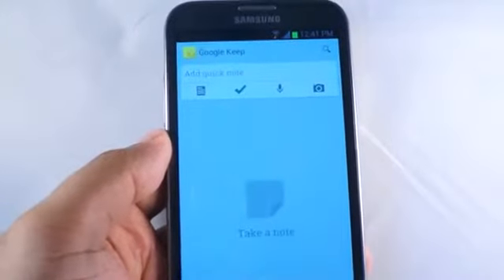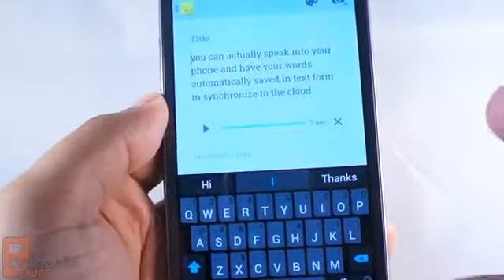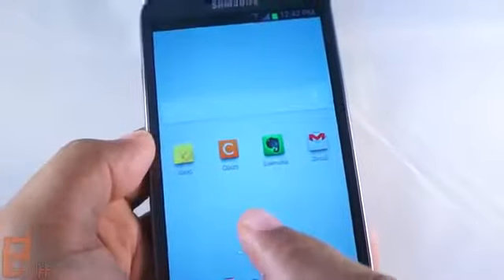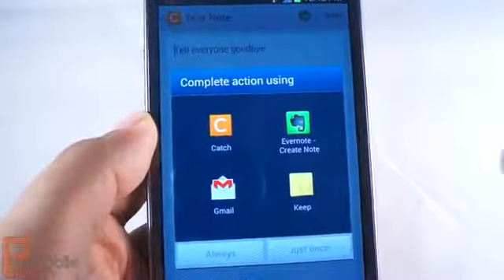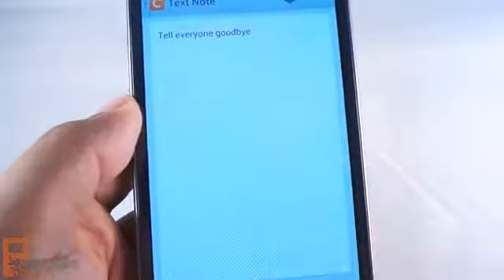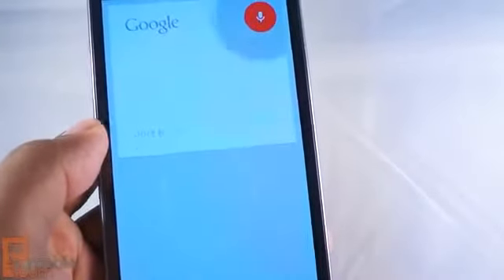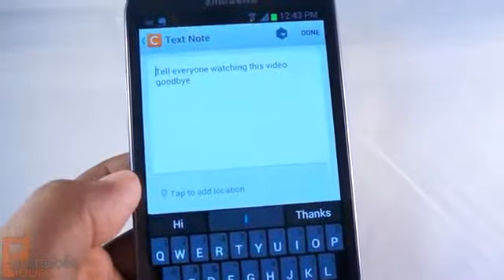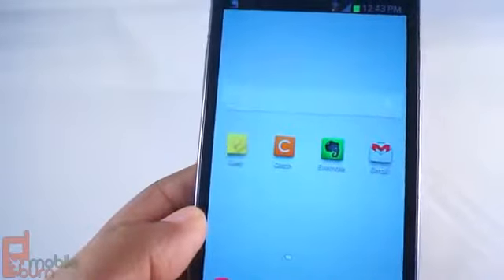How to automatically transcribe voice notes for Evernote, Catch, and other apps on Android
How to automatically transcribe voice notes for Evernote, Catch, and other apps on Android Latest mobile phones,bracelet cell phones,variety of cell phones, Nokia105,nokia 301,nokia asha 210,nokia oro,nokia lumia 920,nokia 808,nokia lumia 900,nokia lumia 820,nokia lumia 800,nokia n8,nokia lumia 720,nokia 701, nokia e6, nokia lumia 710, nokia lumia 620, nokia 700, nokia 603, nokia lumia 610, nokia lumia 520, nokia lumia 510, nokia e5, nokia c5 03, nokia 500, nokia c5 5mp, nokia asha 309, nokia asha 303, nokia nokia c5 06,nokia asha 311, nokia asha 302, nokia asha 310, nokia asha 308, nokia asha 309, nokia asha 300, nokia c3, nokia asha 305, nokia asha 306, nokia c2 06, nokia c2 03, nokia asha 200, nokia asha 202, nokia c2 01, nokia nokia x2 02, nokia x2 01, nokia 206, nokia asha 205, nokia c2 05, nokia x2 05, nokia c2 00, nokia nokia 112, nokia 110, nokia x1 01, nokia 101, nokia 100, nokia 1280, nokia 103, nokia e7 1, nokia 5220, nokia 5320, nokia n7 9, nokia N85, Nokia 5800, Nokia E63, Nokia 5130, Nokia E75, Nokia N97, Nokia N86 8MP, Nokia 6700 Classic, Nokia 5530, Nokia 5730, Nokia E52, Nokia 2700 classic, Nokia N97 Mini, Nokia E55, Nokia E72, Nokia 2730 Classic, Nokia 5230, Nokia X3, Nokia N900, Nokia X6 16 GB,Nokia 2690, Nokia X6, Nokia c5, Nokia 1800, Nokia X2, Nokia 5250, Nokia X3 02 Touch and type, Nokia C7, Nokia c1 01, Nokia C6, Nokia E7, Nokia C6 01, Nokia X7, Nokia N9, ,Nokia Lumia 800, comparatif form factor N8 N9 SGS2 Sensation (FR),Nokia Lumia and Nokia Asha Pricing and Shipping Dates ,Nokia Mobile World Congress 2013 Barcelona ,Notebook, laptop repair, LCD, power jack motherboard rep ,Preview Telekom zeigt Firefox OS und Alcatel One Touch Fire ,Replacing the Laptop Backlight Inverter to Fix a Dark Screen,Samsung Galaxy S4 -By TechNews,Samsung GALAXY S4 first look and hidden features -By TechNews ,Samsung Galaxy S4 hands-on ,Samsung Galaxy S4 Hidden Features and Details By TechNews,Samsung Galaxy S4 vs. Google Nexus 4 by LG - Quick comparison,Samsung Galaxy Tab 3 Teaser - By TechNews ,Sony Xperia L ,Sony Xperia SP,Speaker Test SONY XPERIA Z Vs iPhone 5, Galaxy S3, Note 2 -By TechNews ,The Laptop Repair Workbook An Introduction to Troubleshooting and Repairing Laptop Computers ,Tinhte.vn - Connect your world wirelessly with One-touch functions, 3 Reasons To Buy The Samsung Galaxy Note 2, Best Smartphones for 2013BlackBerry 10 Story Maker example video, Blackberry Z10 - Review and Comparison, Cooking with the iPhone 5 - Best Kitchen Gadget Ever!, Google Nexus 4 vs Huawei Ascend D2jk, How to remove pattern unlock with ADB and Debugging ON [No-ROOT], Huawei Ascend D2 hands-on CES 2013, i phone5, iPhone 5 Giveaway! + EXTRAS!, iPhone 6 Commercial, NEW iPhone 6 First Look - Release Date - Spec Review - IGZO Technology, Nice Samsung Galaxy Note 2 Case -,Nokia Lumia 920 NEW apps, Play PSP Games on Android Mobile, Samsung Galaxy S3 VS Google Nexus 4, Sony Xperia Z - Review and Comparison, Speed Test iMac Base Model 2012 vs Macbook Pro with Retina Display, Xperia Z vs Lumia 920 - Final Battle, Alcatel One Touch Idol CES 2013, BlackBerry 10 Hammer & Knife Scratch Test, BlackBerry 10 vs iPhone 5 Drop Test, BlackBerry Z10 unboxing and first impressions, DIE HARD app hands-on for review, Google Tips & Tricks, How To Transfer Music From Itunes To Your Android phone 2012 -2,, Huawei Ascend D2 vs Google Nexus 4 CES 2013, i pod, iPhone 5 Preorder Details, Acer Liquid Z2, Apple Iphone 5 Brilliant  World Premier Trailer 2013 New TV Spot_Commercial 2013) HD, BlackBerry Z10 Camera Review HD, First look Speck SmartShell Macbook Pro with Retina Display, Galaxy Note 80 VS ASUS FonePad , Google Now iOS vs Android handson, HP Slate 7, HTC First, Need For Speed Most Wanted for Samsung Galaxy S4 First Gameplay & Review, Nokia Asha 210, Samsung Galaxy Mega 63 and Galaxy Mega 5.8, Samsung Galaxy S 4 Camera Samples (1), Samsung Galaxy S 4 Camera Samples, Samsung Galaxy S 4 Dual Camera Demo, Samsung Galaxy S 4 Review Part 2  Software, Samsung GALAXY S 4] Sound & Shot Full Review HD, Samsung Galaxy S4  Tips and Tricks, Samsung Galaxy S4 Drop Test & Durability Video, Samsung Galaxy S4 Frontfacing Camera, Samsung Galaxy S4 Hammer Drop Test, SAMSUNG GALAXY S4 International TVC, Samsung Galaxy S4 Knife Screen Scratch Test, Samsung Galaxy S4 Water Damage Test, Samsung Galaxy Star and Galaxy Pocket Neo (1), Samsung Galaxy Star and Galaxy Pocket Neo, Samsung Galaxy Tab 3, vice city cheats for sony xperia z  YouTube (1), vice city cheats for sony xperia z,